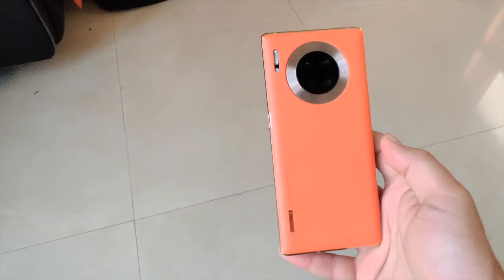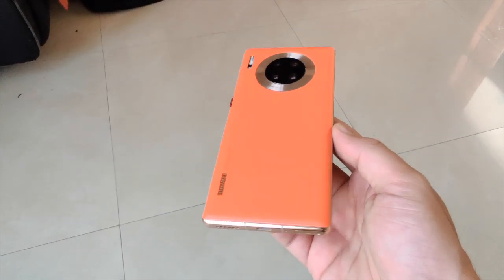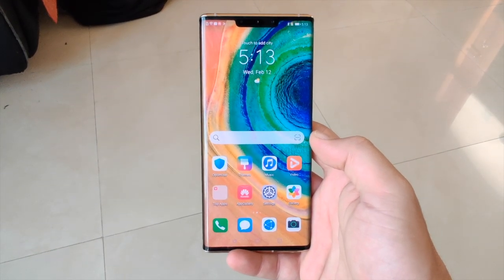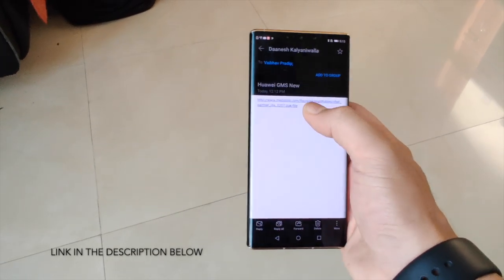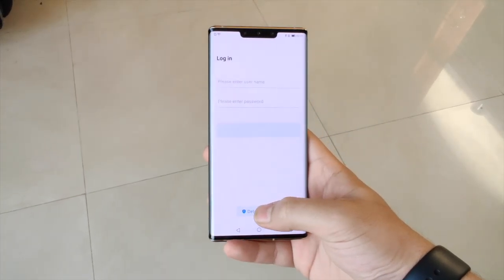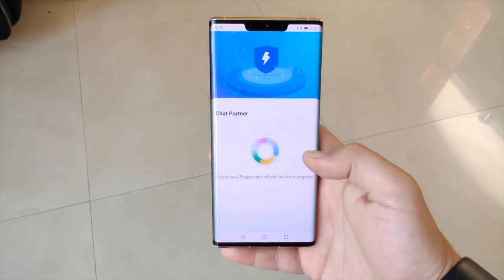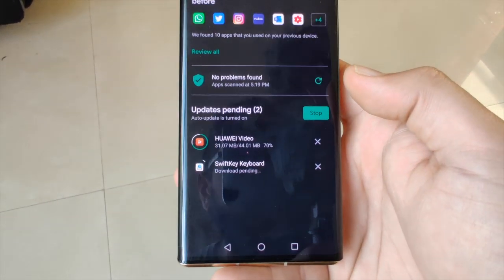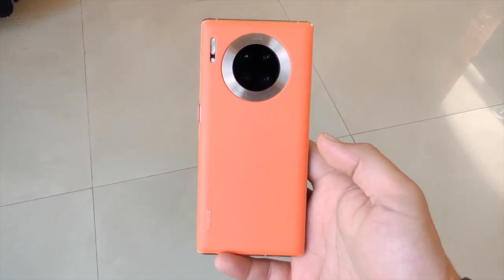How to download GMS on Huawei Mate 30 Pro 5G? (Feb 2020)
How to download GMS on Huawei Mate 30 Pro? (Feb 2020)

Credits:

Voiceover and Edit:
Daanesh Kalyaniwalla